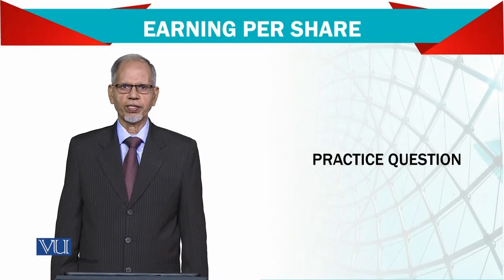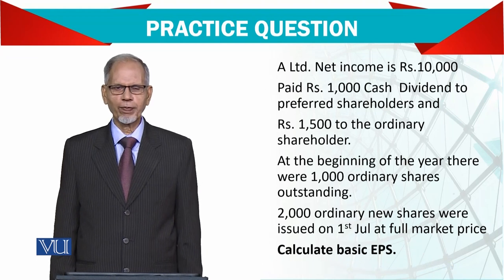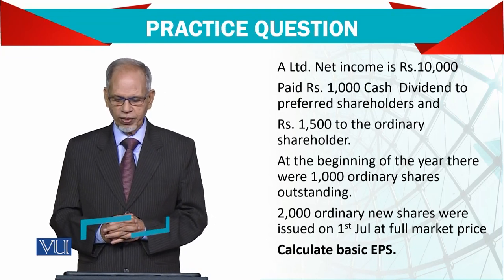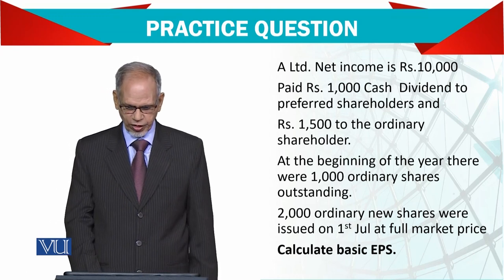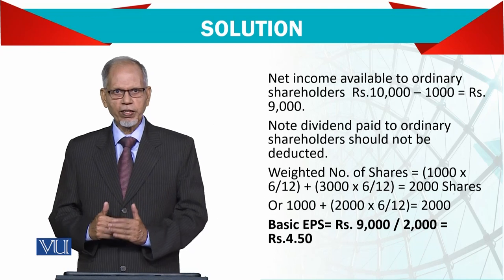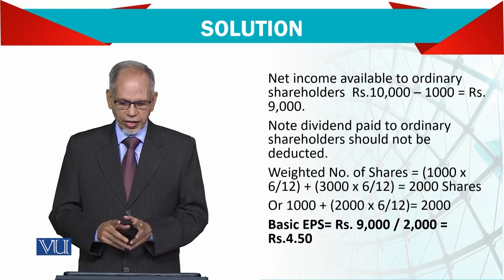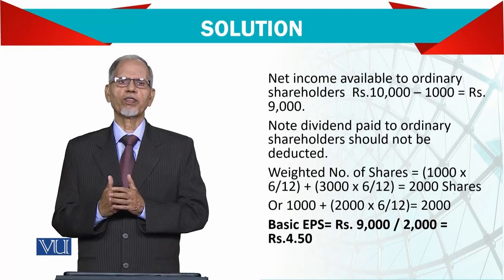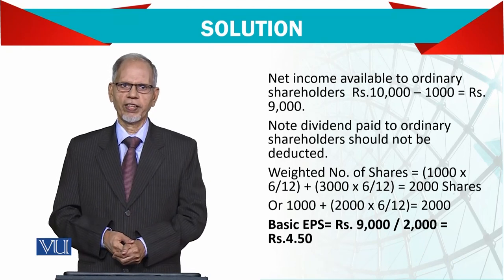Earning Per Share: Practice Question | Advanced Financial Accounting | FIN711_Topic085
Topic085: Earning Per Share - Practice Question,
By Mr. Nizamuddin